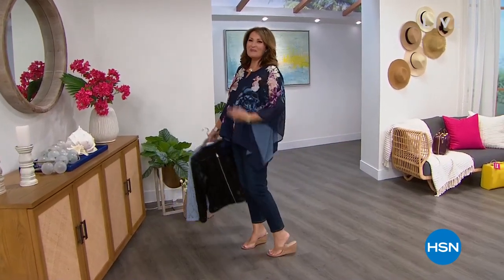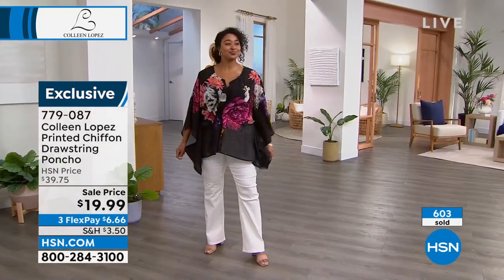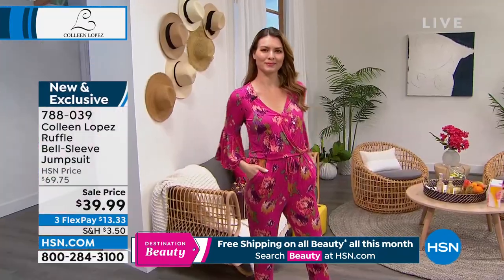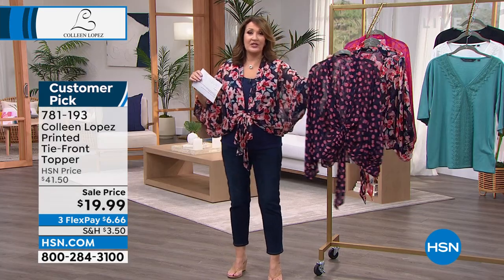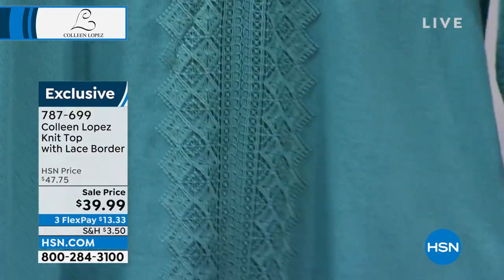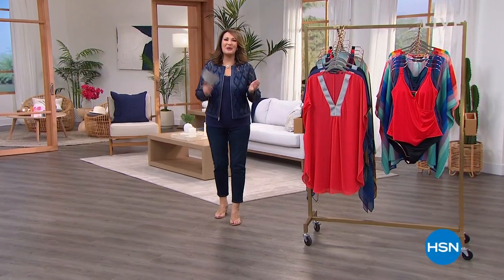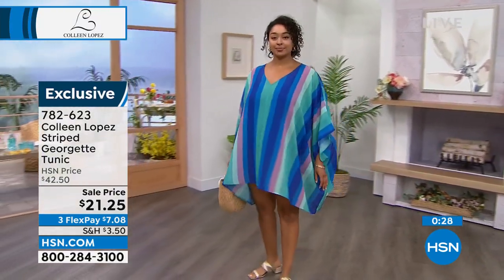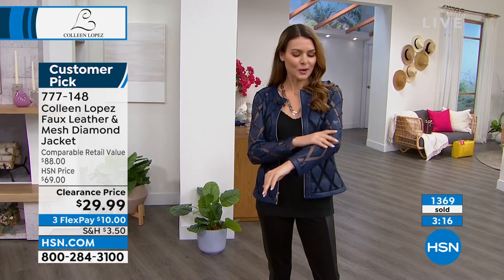HSN | Colleen Lopez Summer Collection 06.03.2022 - 06 PM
Curate your summer wardrobe with fresh new fashions from Colleen Lopez.